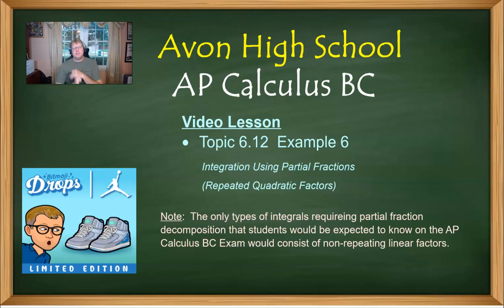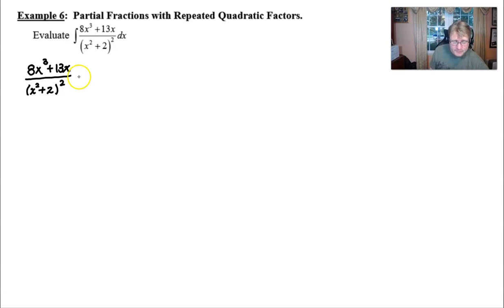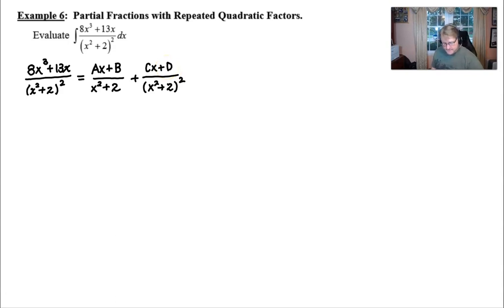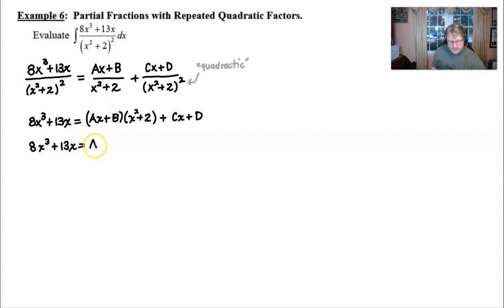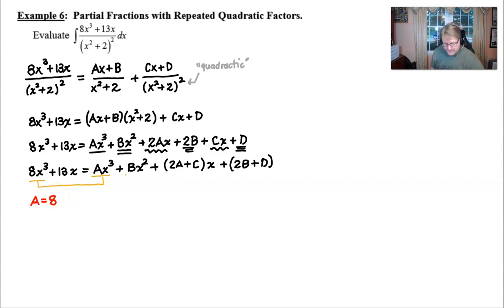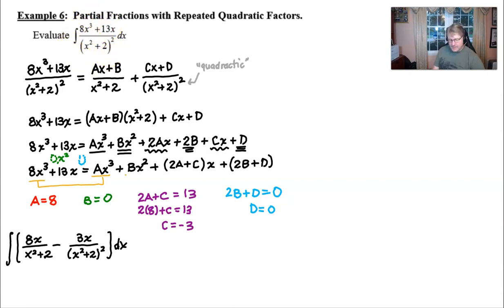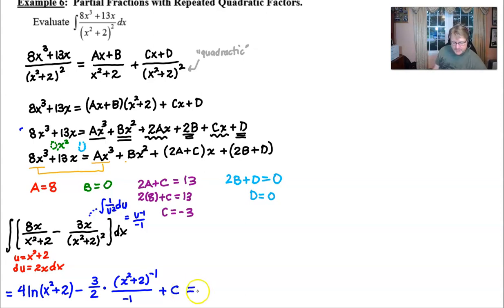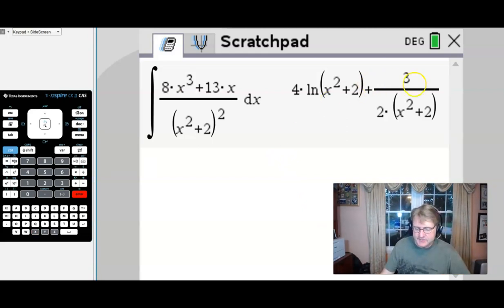Avon High School - AP Calculus BC - Topic 6.12 - Example 6 (Int w/ Part Frac - Rep Quad Factors)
PARTIAL FRACTION DECOMPOSITION WITH REPEATING QUADRATIC FACTORS In this video, we will take a look at the solution of an integral that requires partial fraction decomposition yet features repeating quadratic factor.
Although this type of integral will not appear on the AP Calculus BC exam it is commonly encountered in most college Calculus 2 courses.